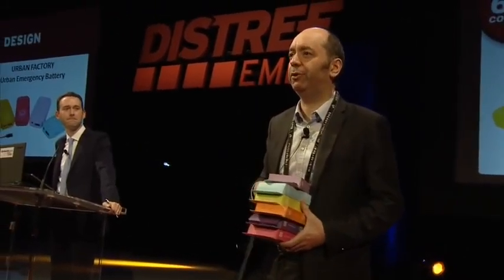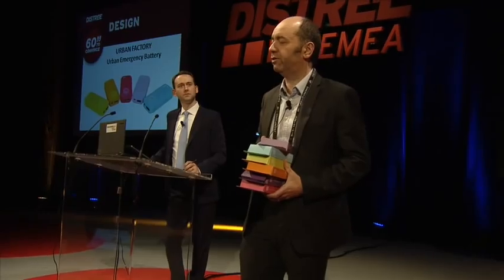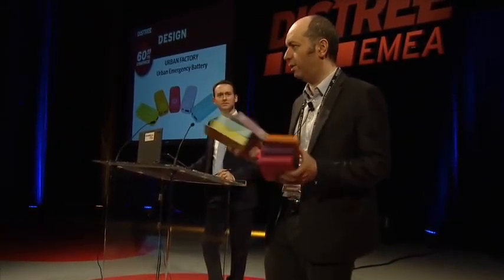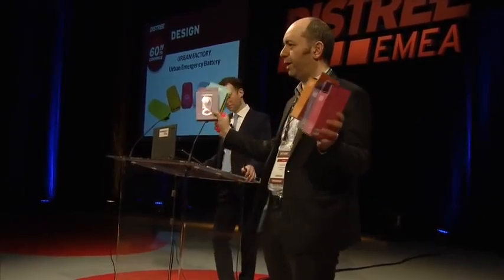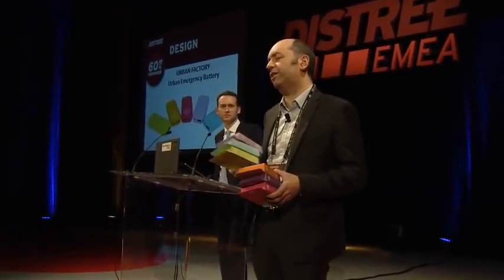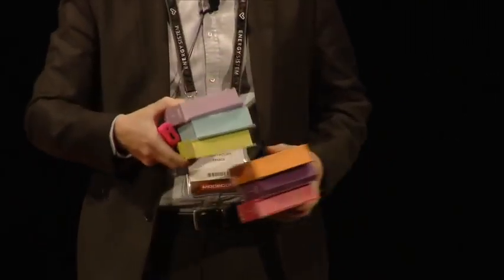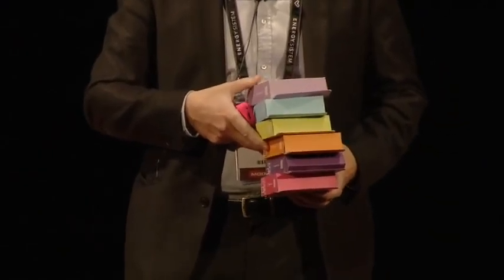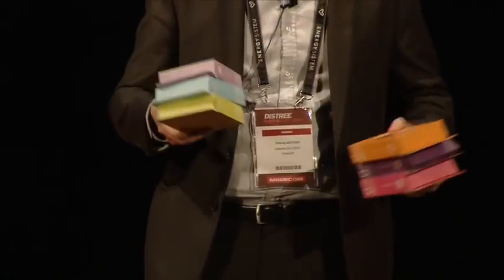EMEA 2014 - 60 Seconds to Convince - Urban Factory